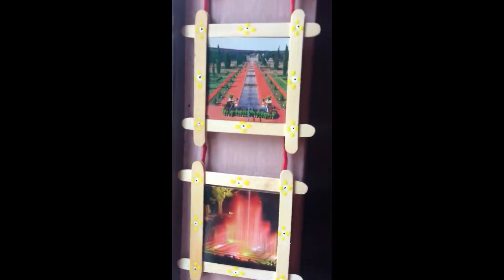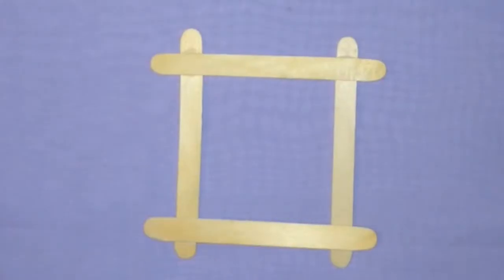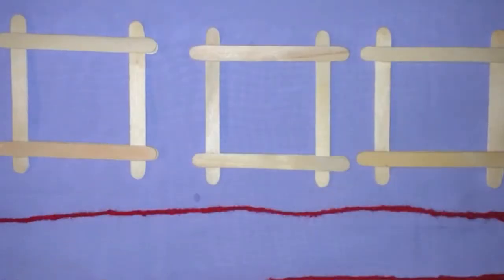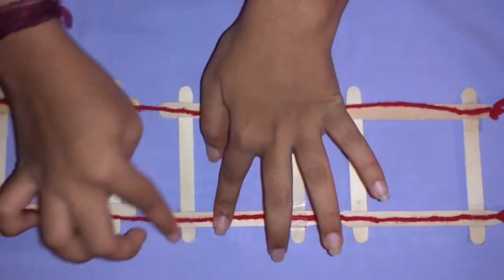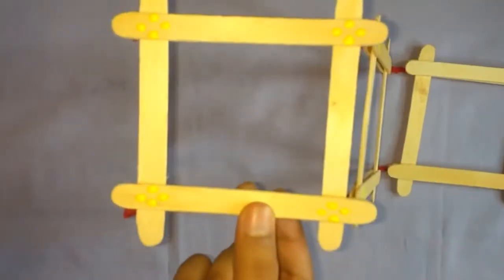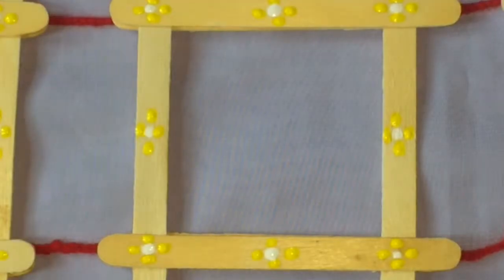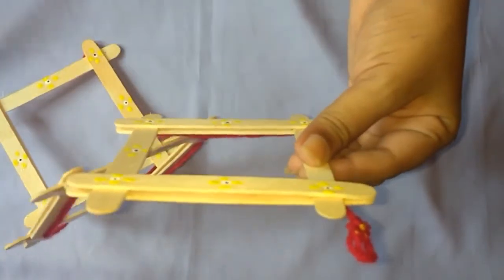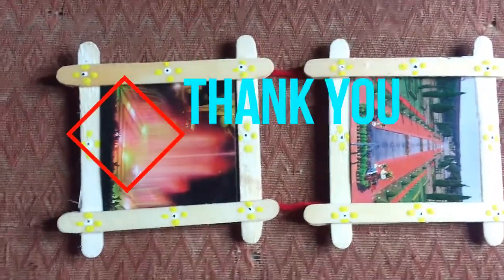DIY Hanging Photo Frames using Candy Sticks | Simple & Easy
Hey guys. In today's video, we are showing you how to make Photo frames using candy sticks or popsicle sticks. Its very simple and easy and requires very less materials. Hope you guys enjoyed this video.

If you are a new visitor here, please checkout the other videos in our channel. We make videos on DIY, crafts, quilling, mehendi, home remedy and a lot more.